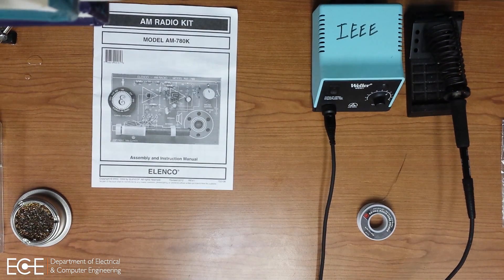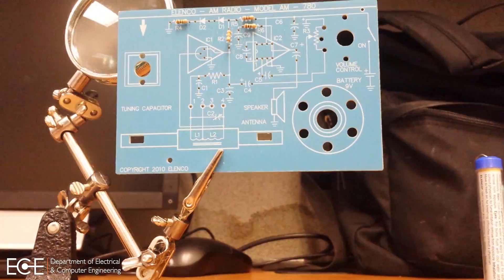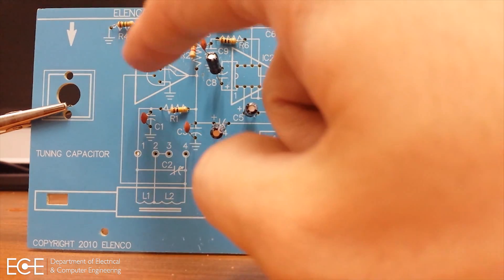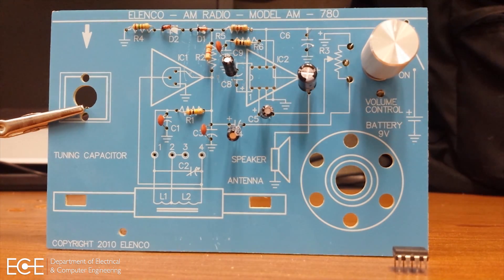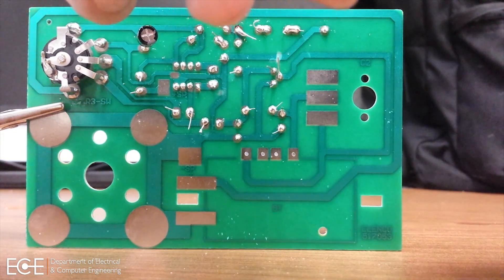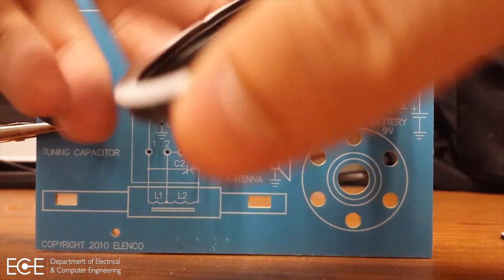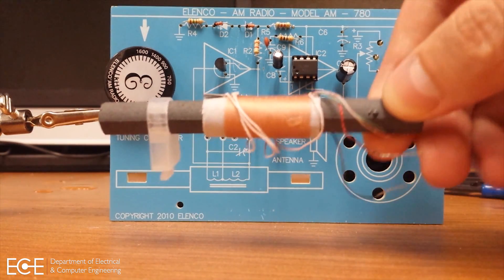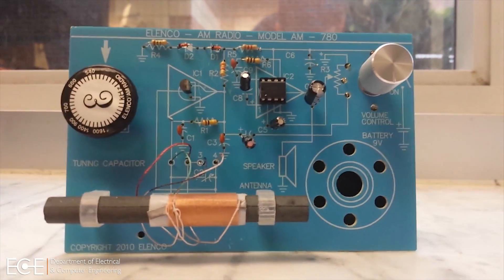AM Radio Kit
How to solder the AM Radio Kit